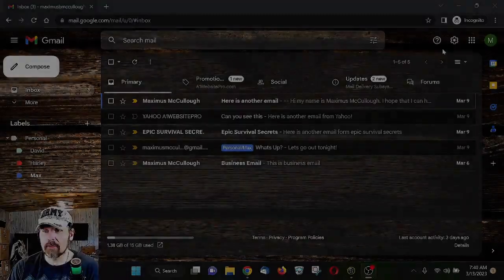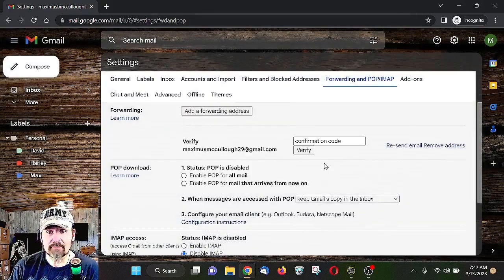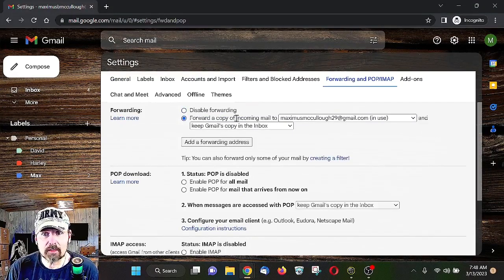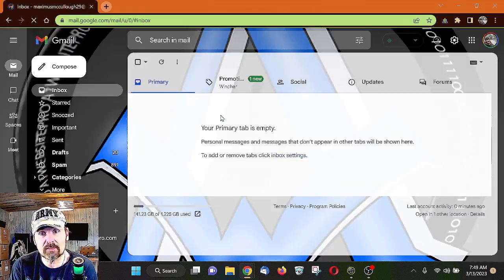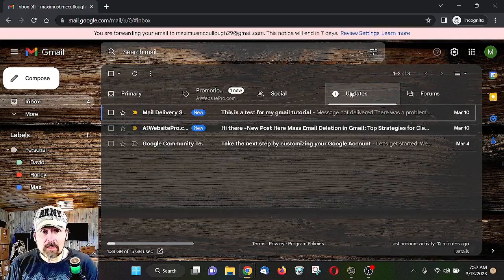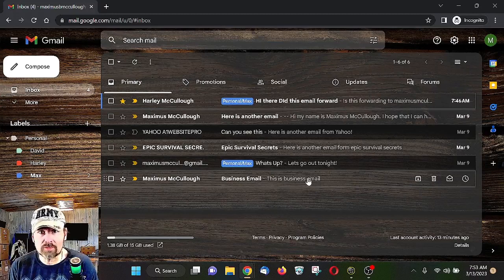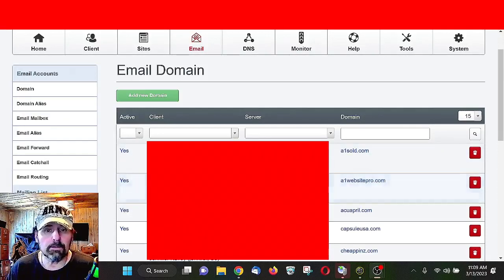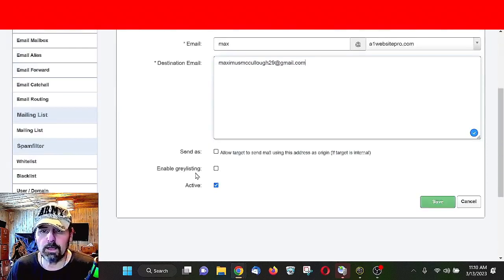Forward All Gmail Messages to Another Account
In this tutorial, we'll show you how to forward all Gmail messages to another account. This can be useful if you have multiple email accounts and want to consolidate all your emails in one place, or if you want to share emails with someone else.

We'll walk you through the step-by-step process of setting up email forwarding in Gmail. This includes how to enable forwarding for all incoming emails, how to specify the email address you want to forward to, and how to control whether or not you keep a copy of the forwarded email in your original Gmail account.

By the end of this tutorial, you'll know how to set up automatic email forwarding in Gmail so you can stay on top of all your emails without having to check multiple accounts. Whether you're a busy professional, a student, or just someone who wants to simplify their digital life, this tutorial is for you.

00:00 What you Will Learn
00:35 Access Settings in Gmail
00:55 Add Forwarding Address
01:30 Verify Gmail Forwarding
02:10 Enable Forwarding to Specific Gmail Address
03:19 Existing Messages will stay in inbox
03:45 See Results
04:10 Seeing Gmail Auto Forwarding in Action
04:42 Turn Off Gmail Automatic Forwarding
05:22 How To Forward One Email in  Gmail
06:33 Forwarding in Other Email Programs